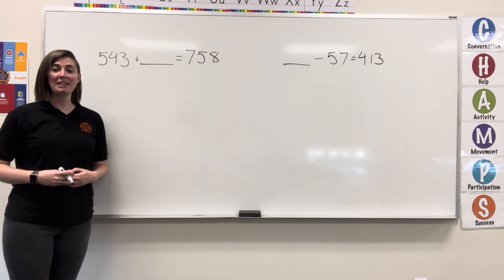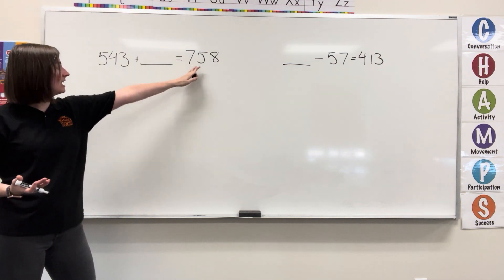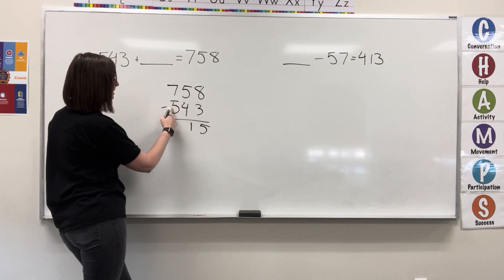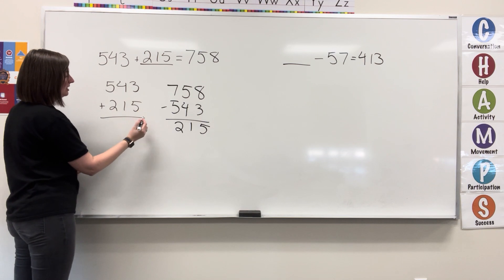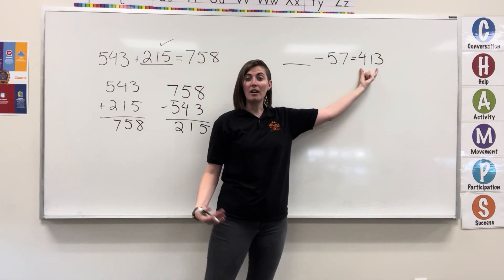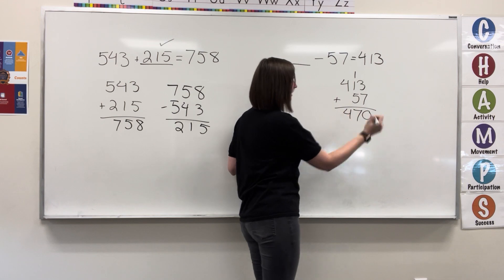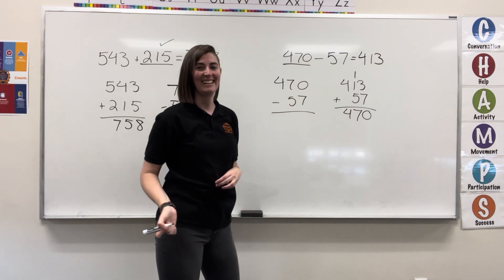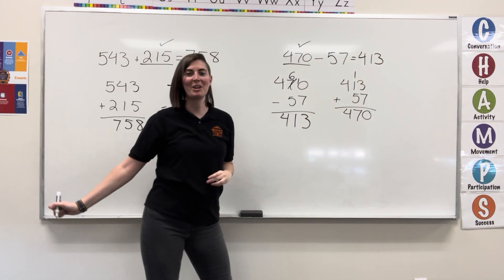Add and Subtract with Missing Values